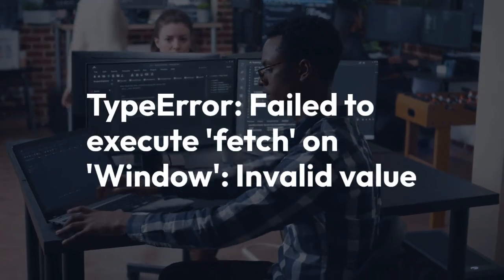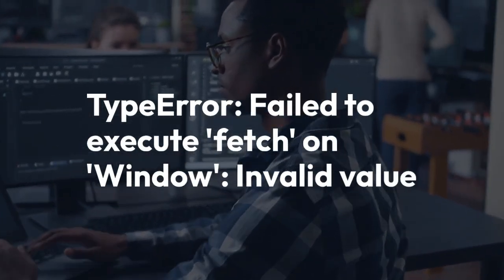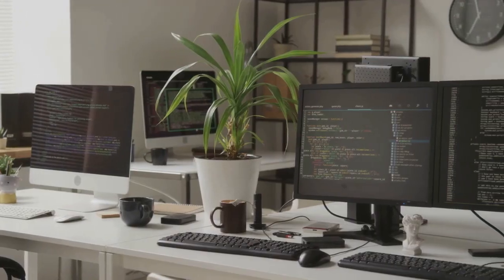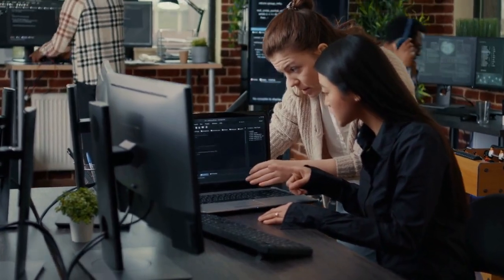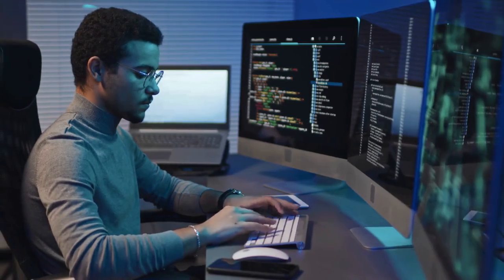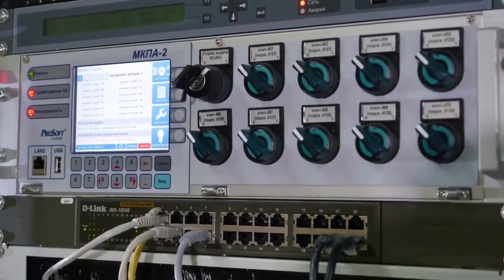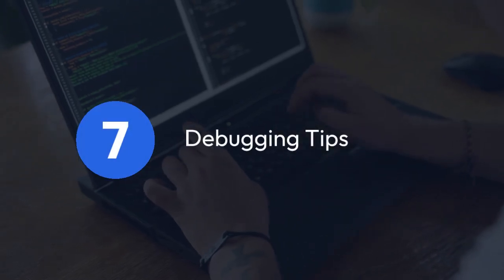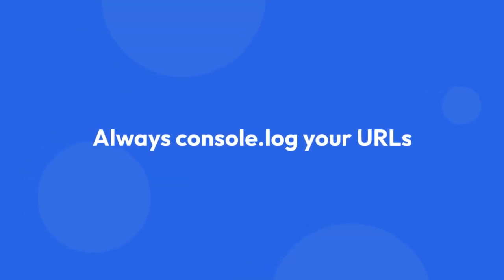Troubleshooting TypeError: Failed to Execute 'Fetch' on 'Window' with Invalid Value Errors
In this video, we will discuss how to troubleshoot "TypeError: Failed to execute 'fetch' on 'Window': Invalid value" errors in JavaScript. We will explore common causes of this error and provide step-by-step solutions to resolve it. If you are facing this issue while working with fetch API or making network requests in your web development projects, this video is for you! Hashtags